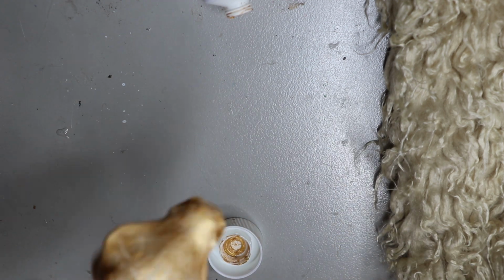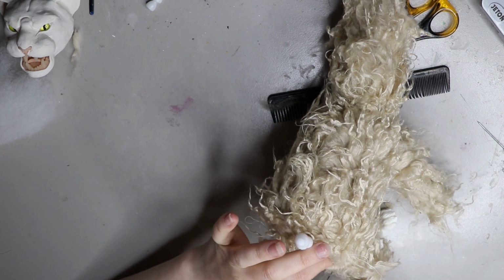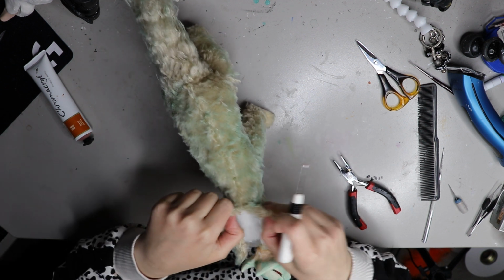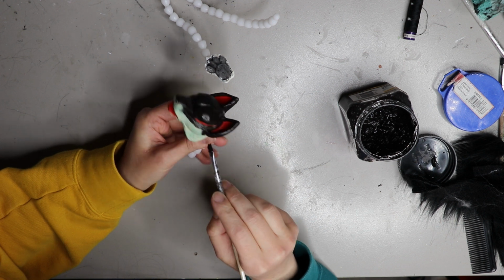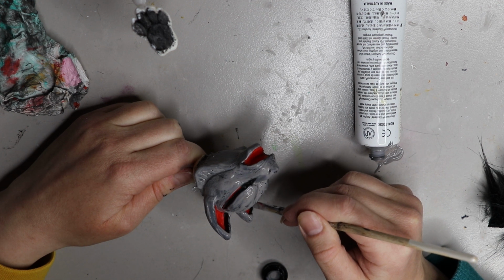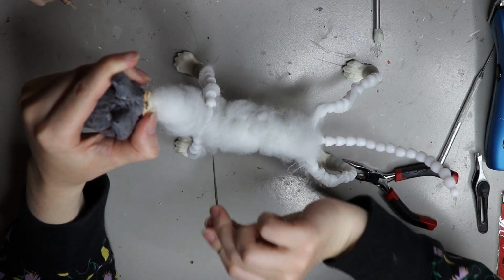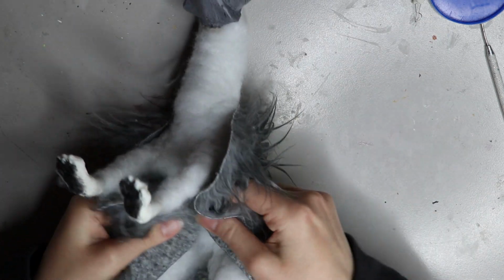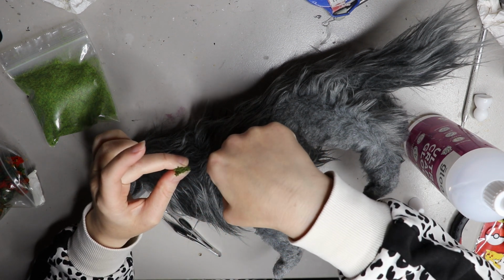I made a Stone Inari Kitsune - Artdoll Tutorial